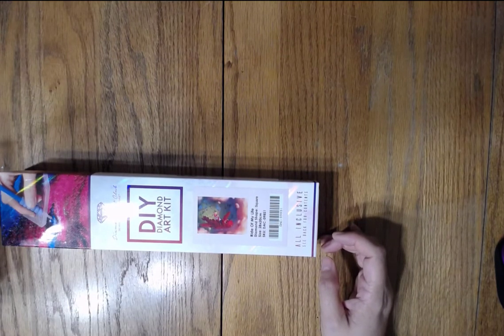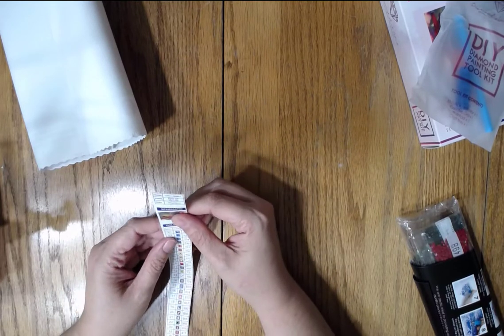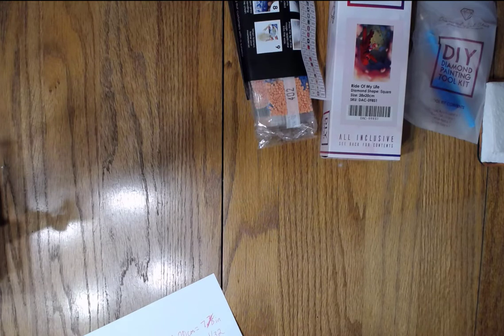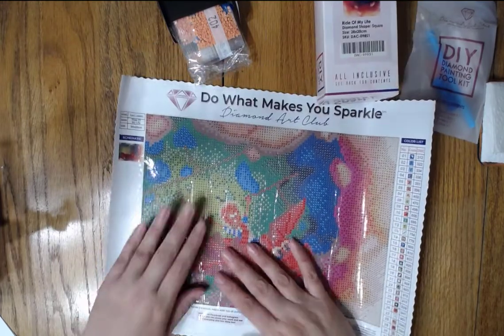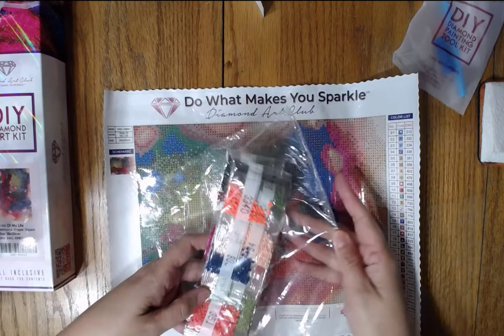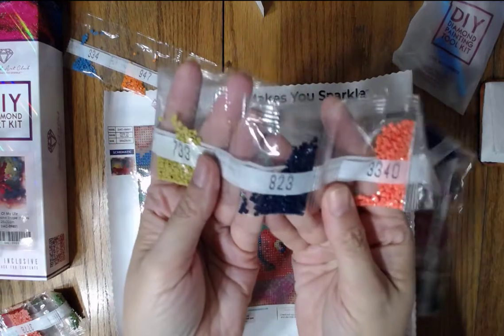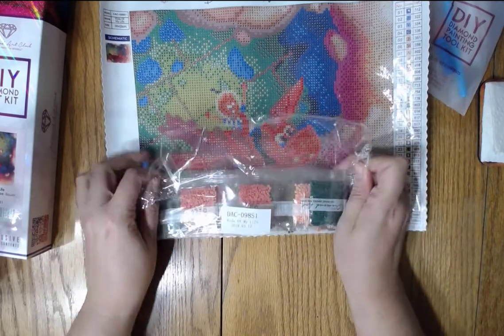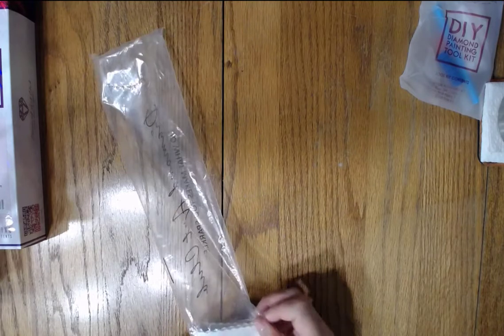Unboxing DAC - Ride Of My Life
This is an unboxing of Ride Of My Life from DAC.